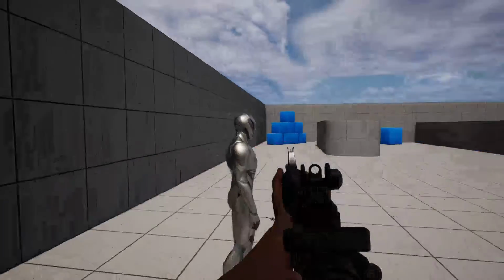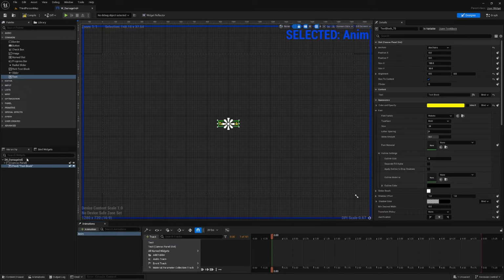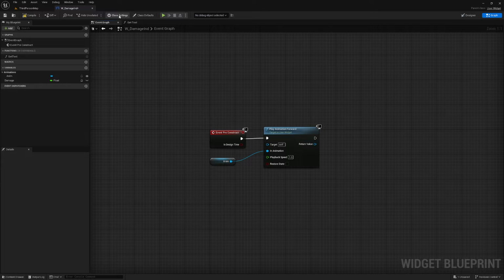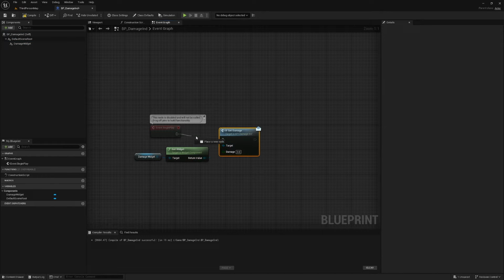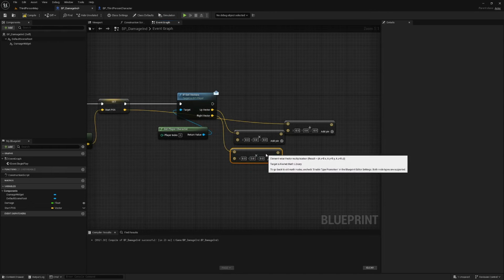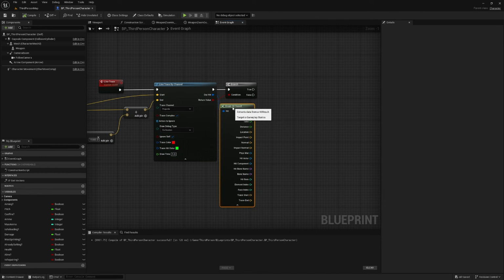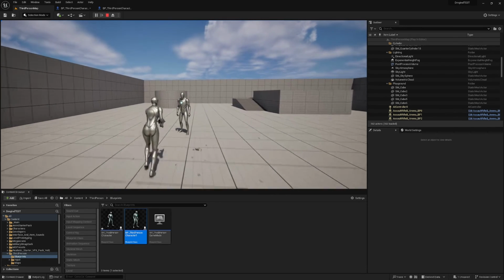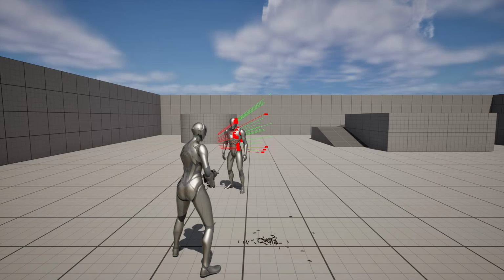How To Set Up A Floating Damage Indicator - Unreal Engine 5 Tutorial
In this Unreal Engine 5 blueprints tutorial, MizzoFrizzo will show you how to set up a damage indicator that appears over an enemy when they're hit, then floats away and disappears much like the damage indicator in Fortnite.